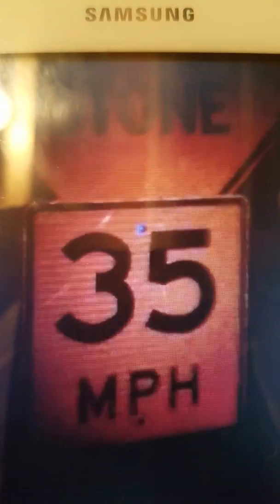Bogus cop stop me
By this conversation you hear. You will understand why this is a bogus cop stop me.